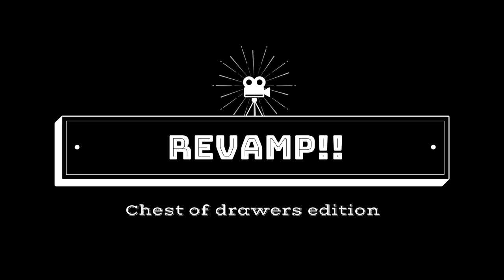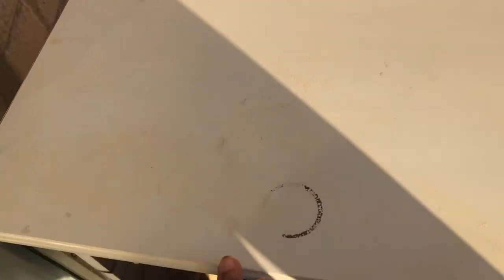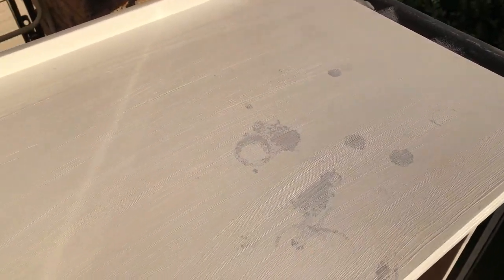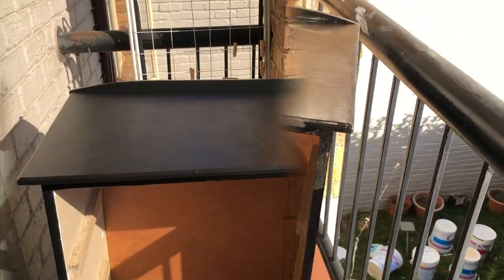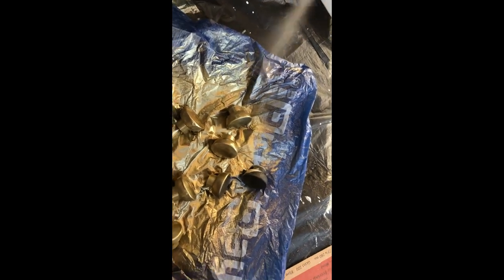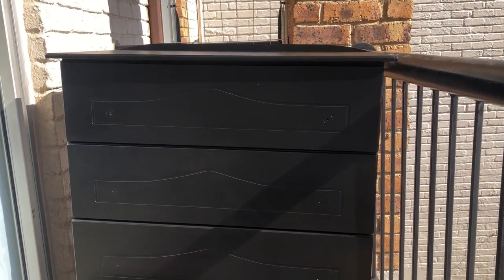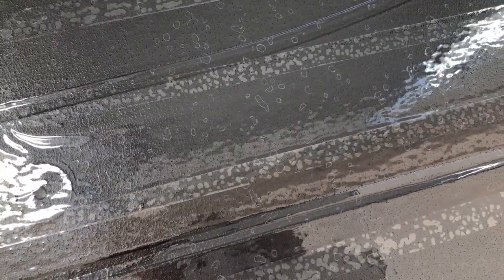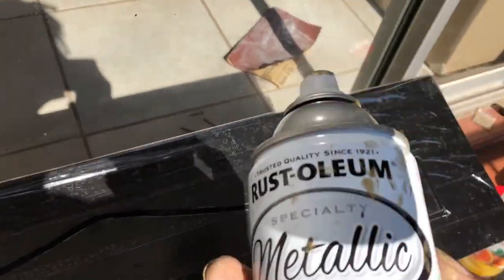Chest of Drawers Revamp || South African DIY YouTuber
I did a little revamp of my friend's chest of drawers and tried to film the process as best as I could. I hope you enjoy it.